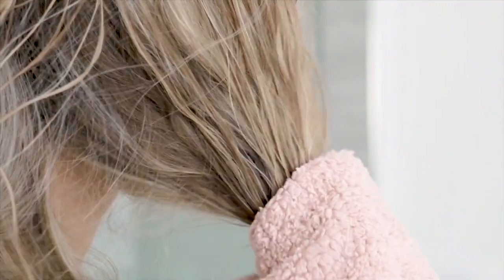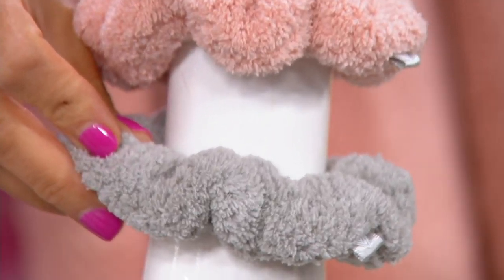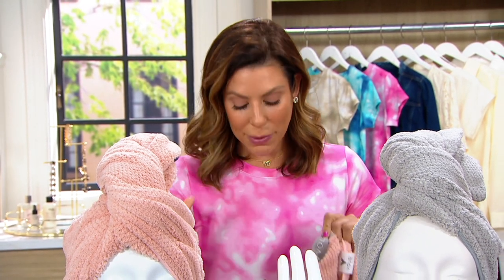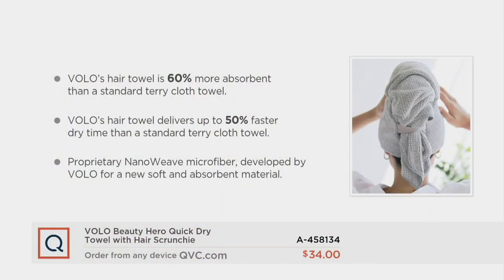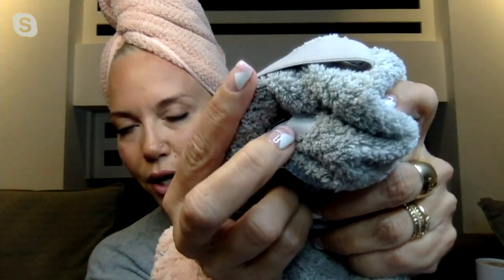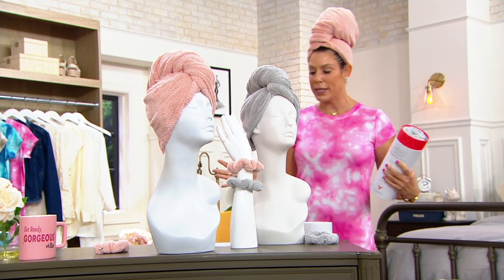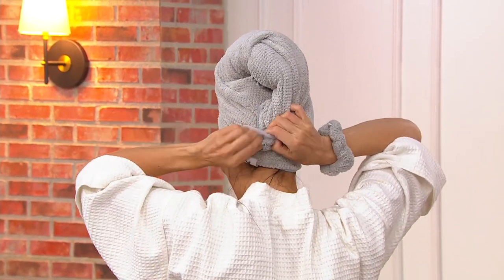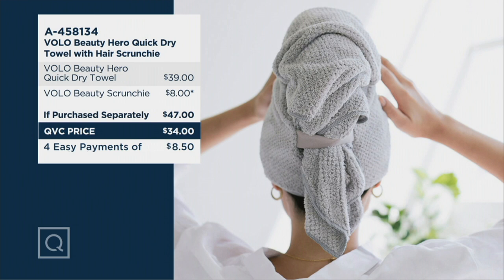VOLO Beauty Hero Quick Dry Towel with Hair Scrunchie on QVC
VOLO Beauty Hero Quick Dry Towel with Hair Scrunchie

Your haircare hero, this luxuriously soft quick-dry towel also comes with a coordinating scrunchie too! From Volo Beauty.